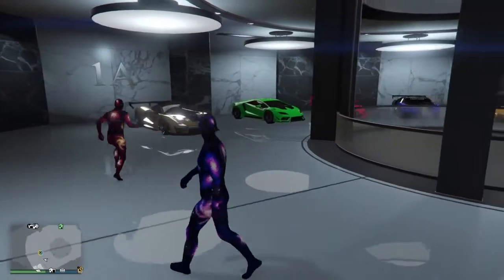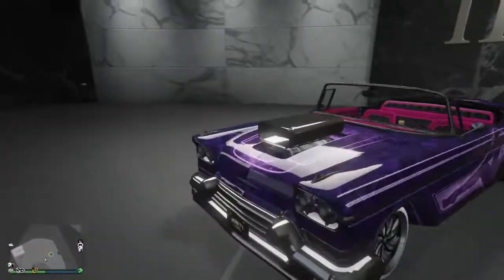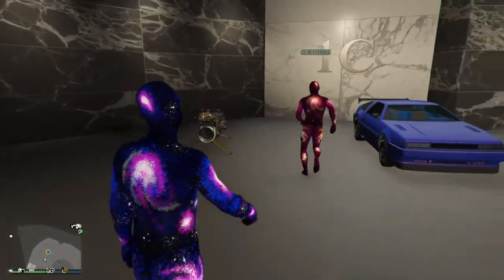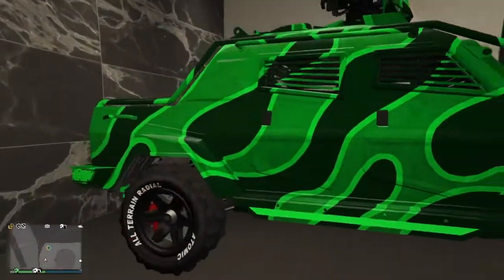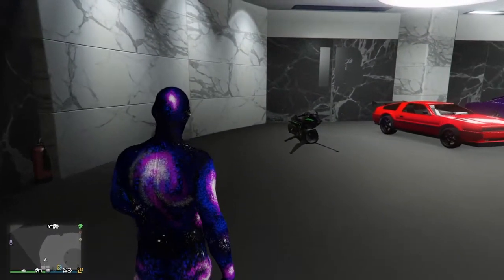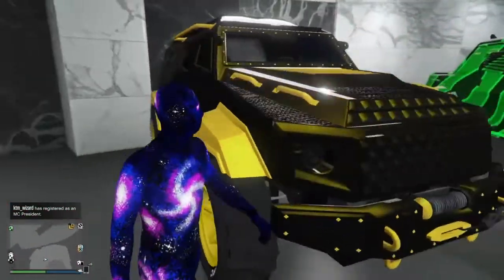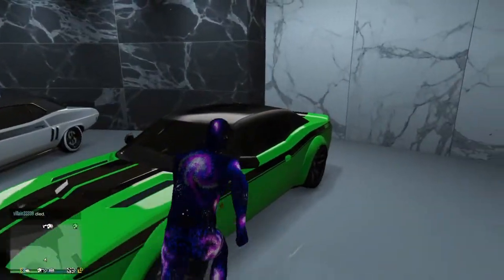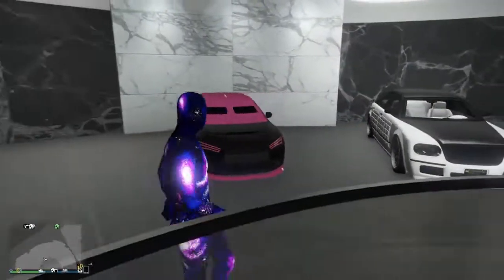OUR NEW GTA 5 GARAGE TOUR!! ($50,000,000)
Our new and improved (updated) Gta 5 garages. Cars worth more than $85,000,000!!...